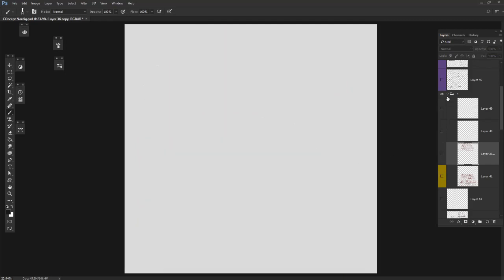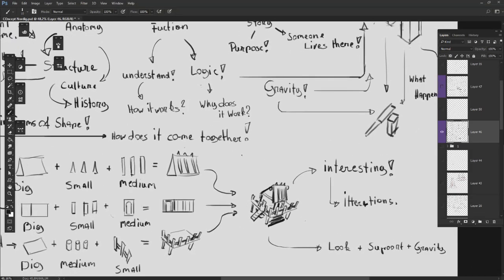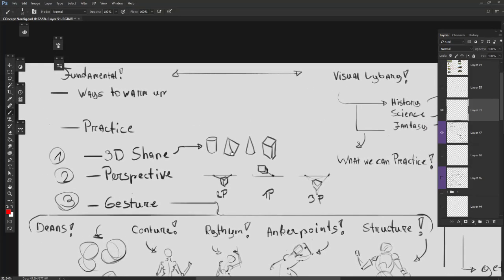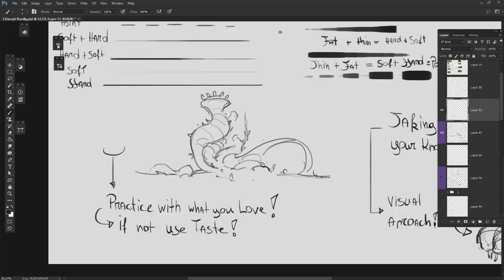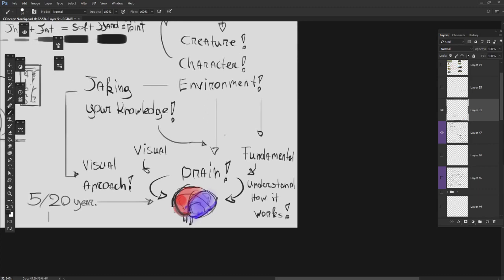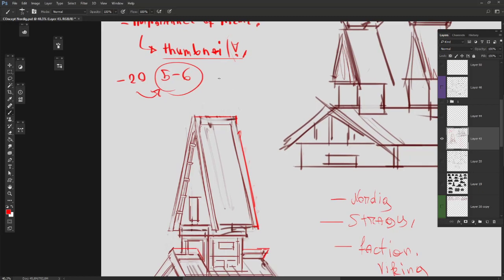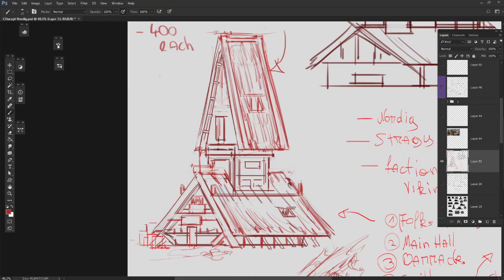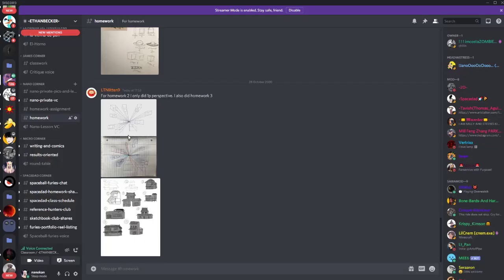Environment concept art ARCHITECTURE DESIGN [7]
Here i explain how to do some architecture design. no homework.